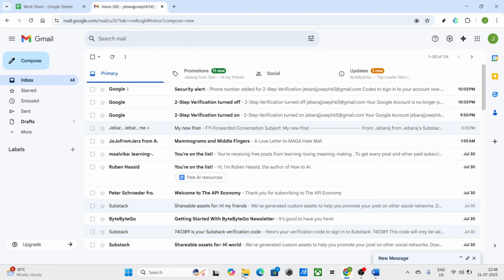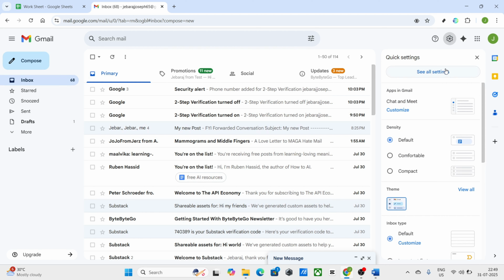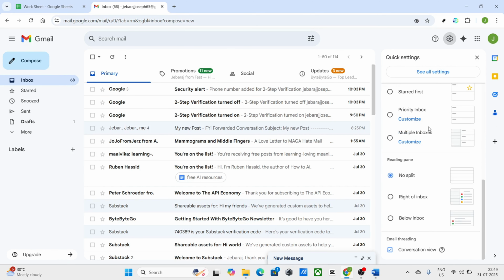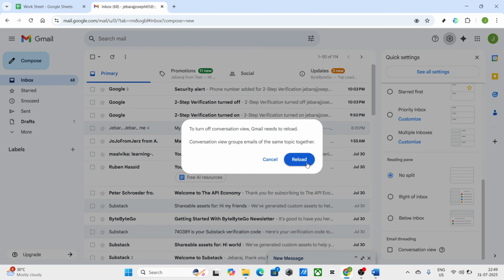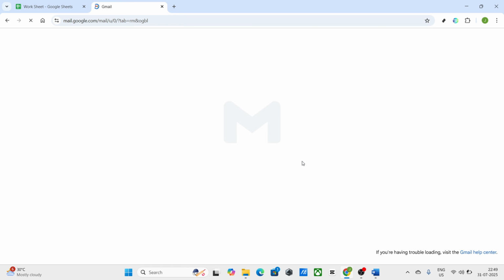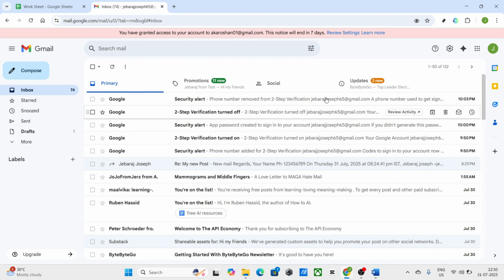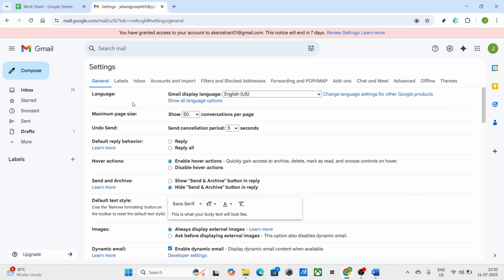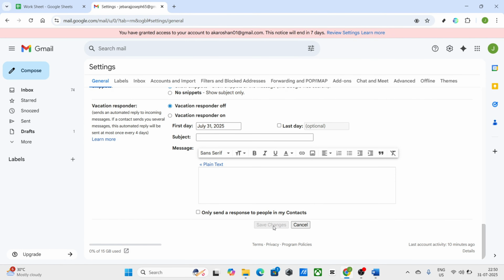How To Change the Order of Your Emails in a Chain To Newest on Top in Gmail 2025 (Step By Step)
Learn How To Change the Order of Your Emails in a Chain To Newest on Top in Gmail 2025 (Step By Step)

In This Video, We'll Show You 👇
Gmail Newest On Top
Gmail Email Order
Gmail Conversation View Order
Gmail Sort Emails By Date
Gmail Reverse Email Order
Gmail Newest Emails First
Gmail Change Email Display
Gmail Email Display Order
Change Email Order Gmail
Gmail Tips And Tricks
Gmail Tutorial
Gmail How To
Gmail Settings
Gmail Update
Gmail
Email Order
Sort Emails
Newest Emails
Gmail Help
Gmail Guide
Google Mail
Google Workspace
Gmail Inbox
Email Management
Gmail Conversation Settings